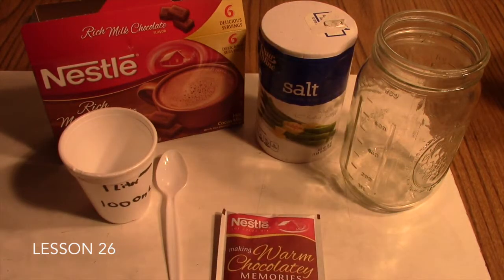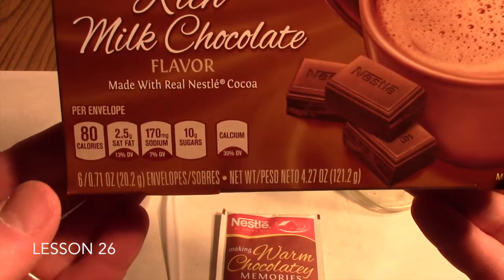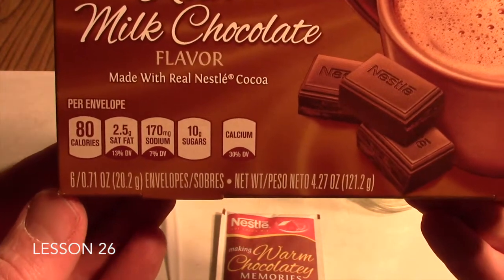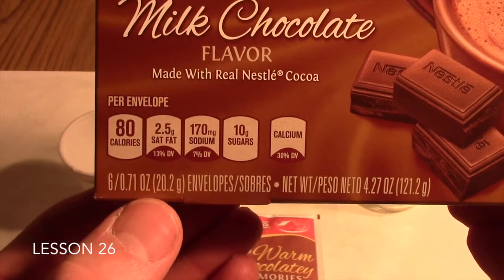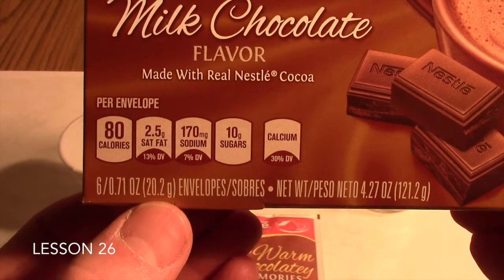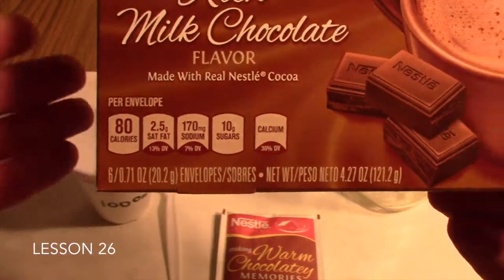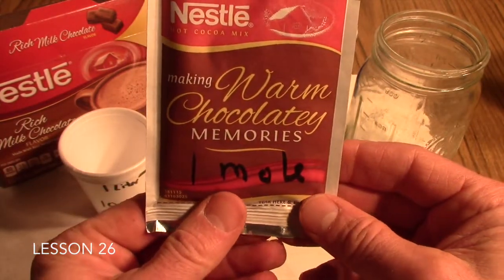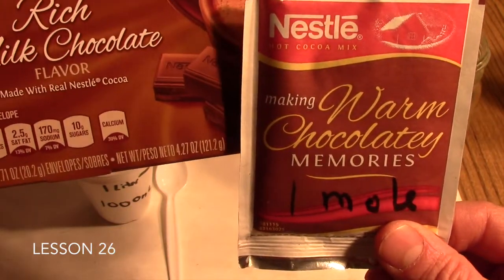Friendly Chemistry Lesson 26 Solutions and Molarity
This video will assist you as you introduce parts of solutions and the concept of molarity to your students (Lesson 26.)